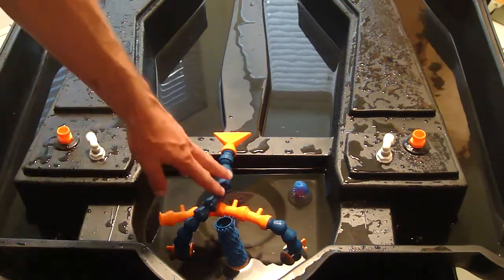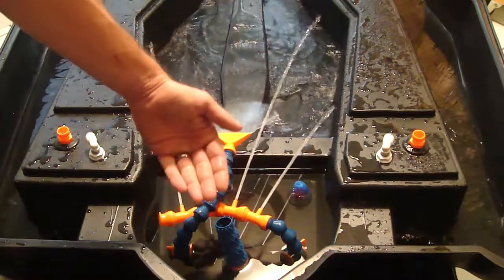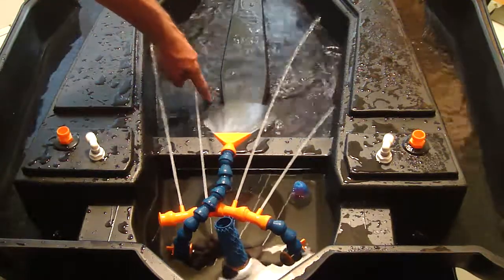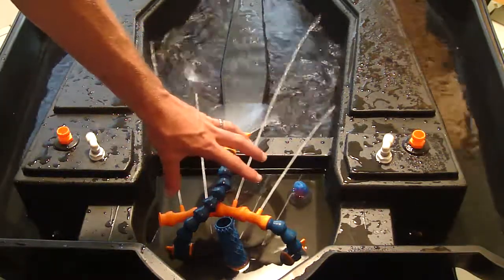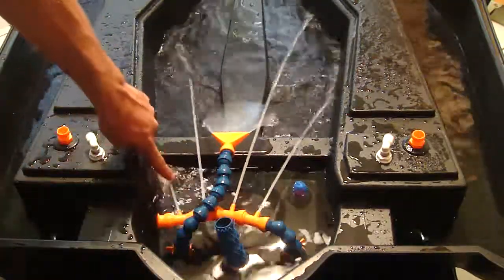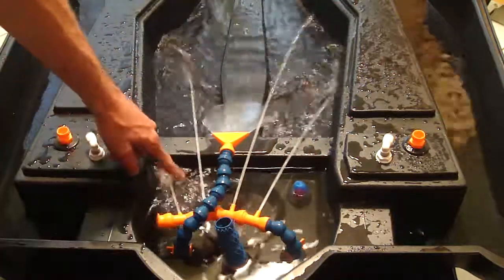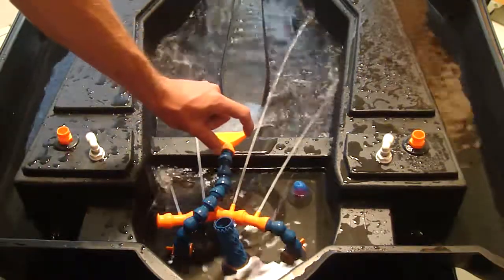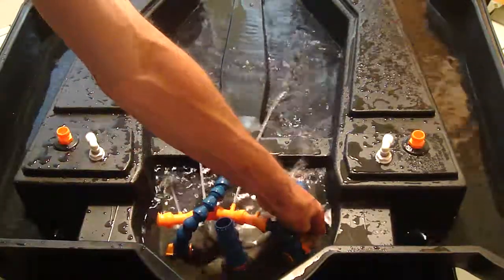Go between NFT and RDWC in the TreeFrog by Multiponics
This vid shows how to run a high flow, highly aerated NFT (nutrient film technique) setup on your Frog as well as adjusting flow rates. Also discusses how to use your fogger as an insurance policy against a pump or timer fail. The TreeFrog allows you to go from a slow, slow trickle NFT to a high flow, high water depth River Current (RDWC) and every depth and flowrate in between!

Multiponics.com